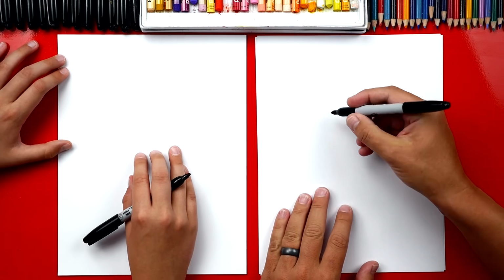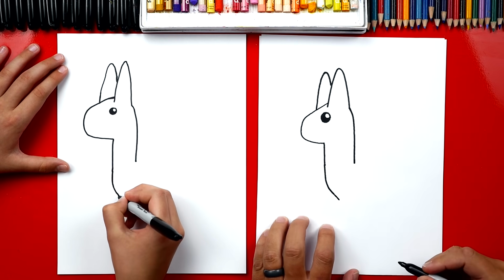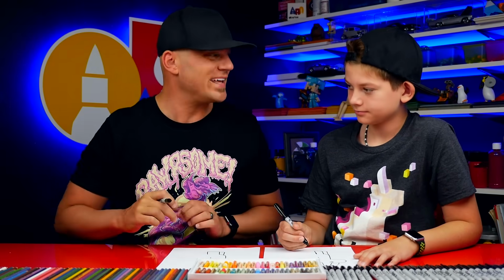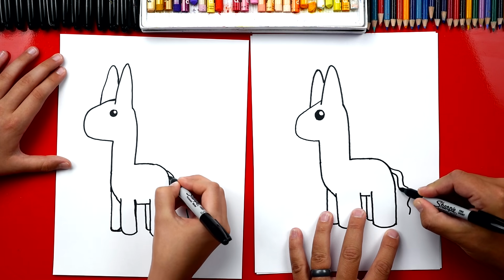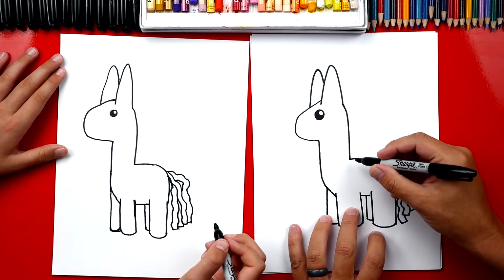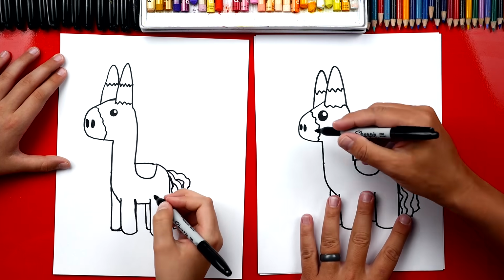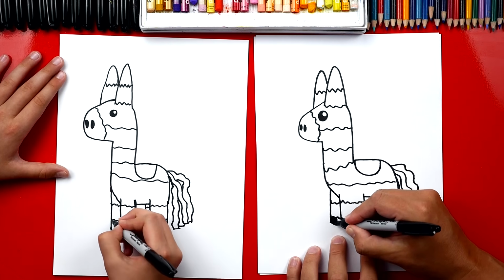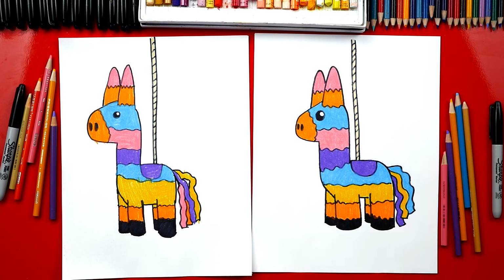How To Draw A Piñata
Learn how to draw a piñata!